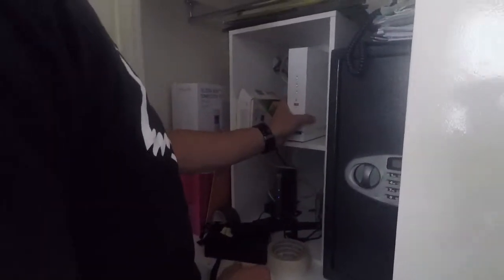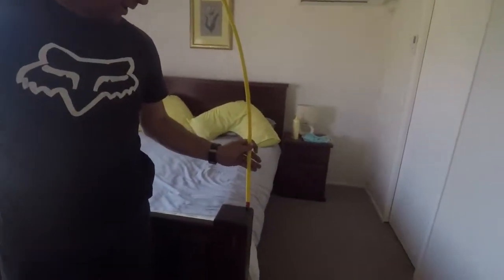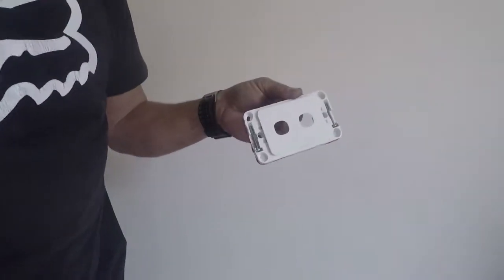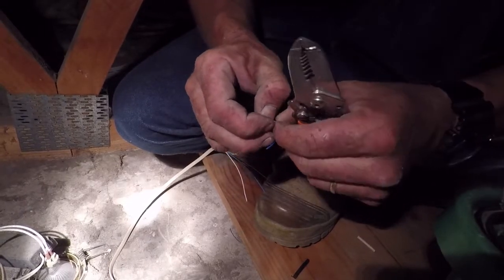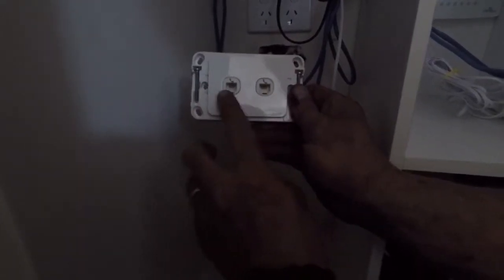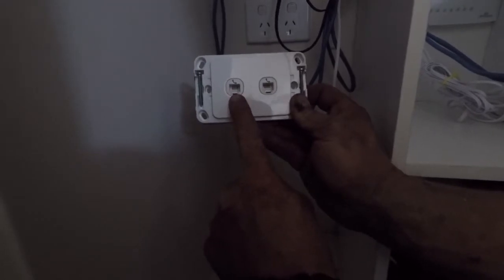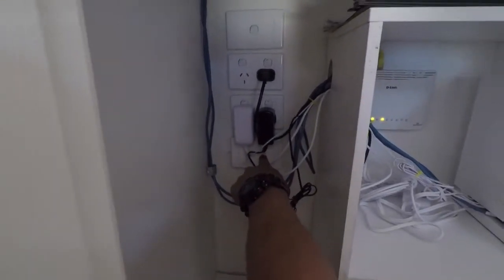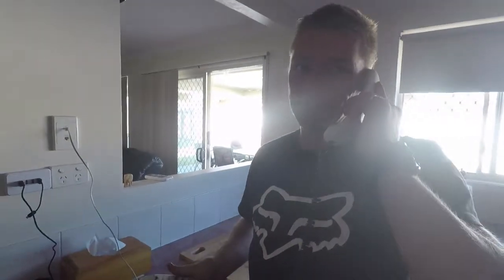DJI Jamie Lawford NBN and the home phone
DJI Jamie Lawford